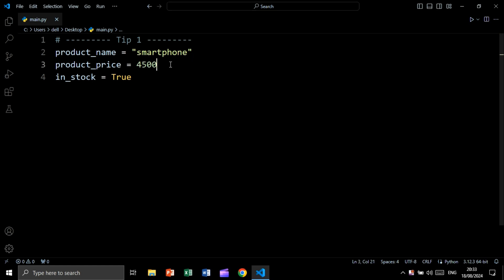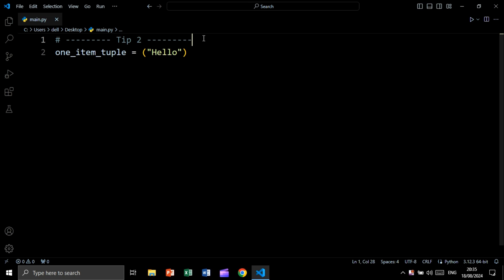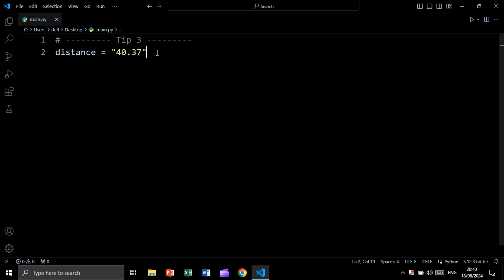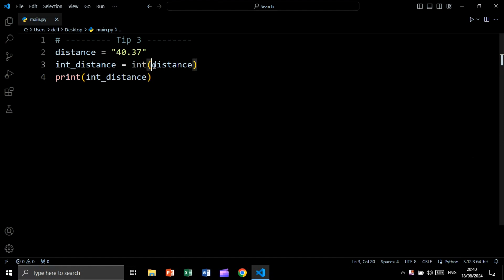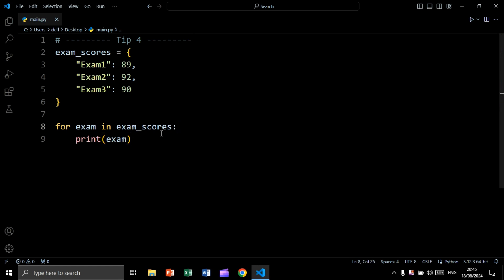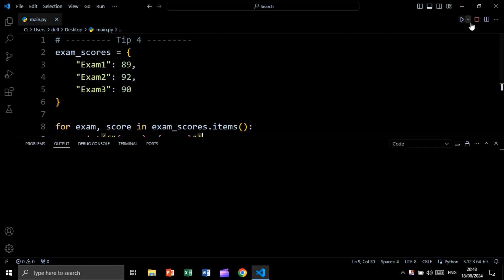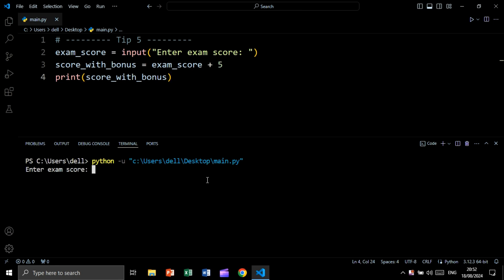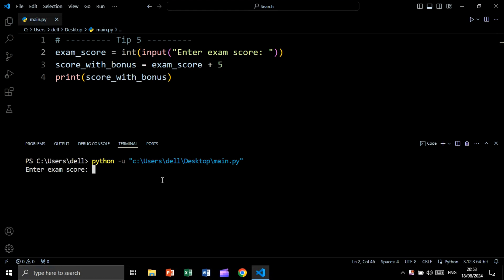Python Tips for Beginners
This programming tutorial shows tips for Python programming language.
00:00 Tip 1
00:29 Tip 2
00:54 Tip 3
1:30 Tip 4
2:14 Tip 5